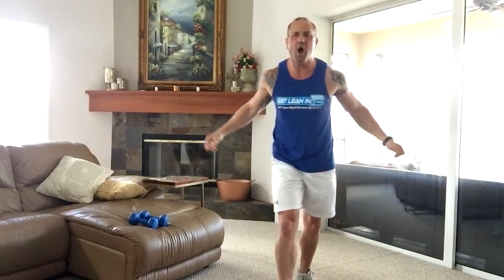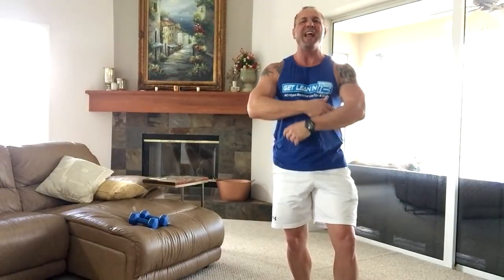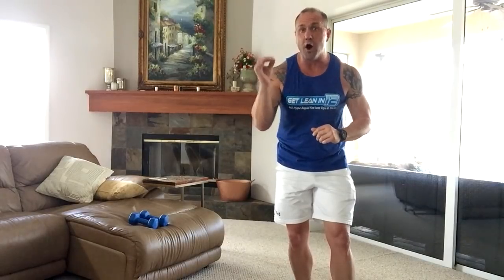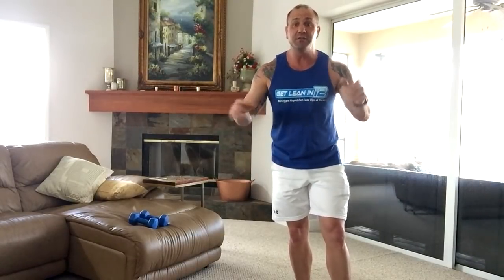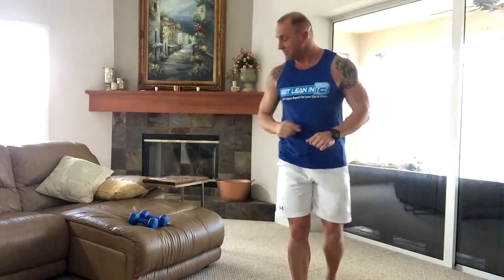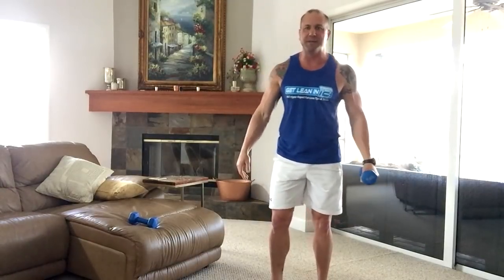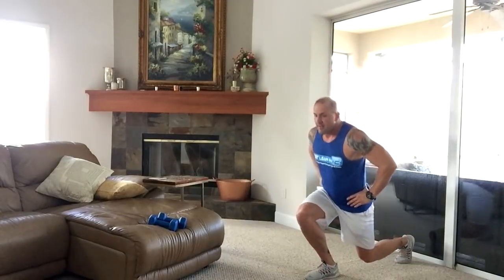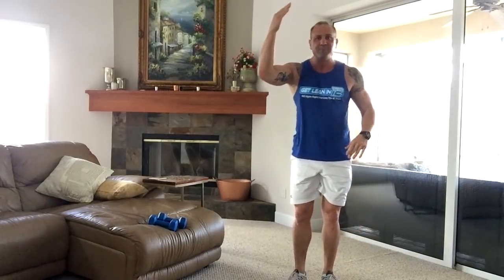2 Quick “Side Abs” Exercises for a Toned, Flat Belly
Here’s Why Men and Women OVER 40 MUST Move Differently Than Younger People

All right, let's get started, though, OK, because I have these moves that I got to show you. They are cardio-based. They are body weight. But I'm going to also incorporate, to take it up a notch, a dumbbell, so that I can show you how you can go from beginner, to intermediate, into advanced, in just a split second, right in your own living room, like me here, today.

So I have this simple dumbbell, 8 pounds. You can choose 2 pounds, 5 pounds, 10 pounds, whichever [INAUDIBLE]. But here's the thing. I'm going to be holding this out, just like so, at 90 degrees. As you can tell, that's a lot of pressure on my shoulder. Anything over 8 pounds, for me, is already pushing it. And I'm kind of a big guy. So kind of gauge yourself off of that for success, because I want you to be successful.

Now this, without this dumbbell, would be beginner. Adding the dumbbell is going to be intermediate. And speed is going to make it more advanced, OK? So I want you to start just like this. You're in your living room. I'm going to scoot back, so you can see my feet, all right? I have my hands out just like this. And I'm holding this weight nice and steady.

The rep is going to come across the chest just like this. Watch this, across the chest, foot up, to touch the hand. Now watch, in speed motion, it's, boom, just like that. The goal is to get the toe above the chest to touch your hand, just like so.

Up 1, up 2, up 3, up 4, up 5. You're going to do 12 on the left-hand side. Switch sides, OK? See this? Switch sides, same thing, across the body. Up 1, up 2, up 3, up 4-- this weight does not fall-- 5, 6, and up 7. You go all the way to 12. You do 12 on the left-hand-- I'm already starting to get out of breath-- 12 on the left side, 12 on the right side. And you're going to do 3 rounds for beginner, 4 rounds for intermediate, 5 rounds for advanced. And that is your first quick and fast, simple move for side abs and front abs and a flat belly, OK?

Second move-- I'm going to put down this. I don't need that dumbbell just yet. The second move is very simple. Now, when you lift your leg, and you're standing just like this, you are engaging all abdominals. For anyone who's had a hernia surgery, you know that if you go to lift your legs, and even stand up, it is a chore, because your abdominals do all the work, OK?

So what we're going to do is, put your hands on your hips. I'm going to stand back, so you can see. Put your hands on hips. You're going to step back, just like this, into a lunge. If your knees are bad, you don't have to step back. Step back into a lunge. Raise the body up. Bring the knee up, and kick. Now, that is beginner. If you add in the lunge, just like this, that's intermediate. And then, if you want to be advanced, because taking your hands off your hips makes this exercise even harder, you're going to go back, up, kick, punch, punch. Back, up, kick, punch, punch.

Now, let's go back to beginner, because I want to make sure you get this right. I'm going to go opposite side. So 12 right, remember, up, kick. Now, when you kick, your foot should come eye level or higher. If you can't do that, that's OK. But you're trying to trigger all the abdominal muscles. And by you kicking and thrusting forward, you're using more abdominals, OK? And you're burning tons more fat. So back, up, kick, back, kick, back, kick. As you can see, my foot is getting above the head, OK?

12 on the left, 12 on the right, and if you do that, I promise you, not only are you going to get cardio, but you're going to start burning more calories to burn off that belly fat and get the body that you've always desired. Look at this. Can you see that? I'm already starting to sweat, and I just got started. And I was only on the first round of either one. So I'm telling you, it works. Use these for side ab obliques. Use these for the abdominals in the front, the flat belly.

So I know, guys out there, you want the abs. Girls, you want the flat belly. Well I do, too. And that's why I use this exact system. The Over 40 Ab and Flat Belly Solution that you're going to see at this link in a minute, you are going to be impressed with what compact system, and such a short amount of stuff that you have to read to get you where you want to go. It's all compacted, simple, and easy, with a quick start guide that gets you started in less than two minutes.